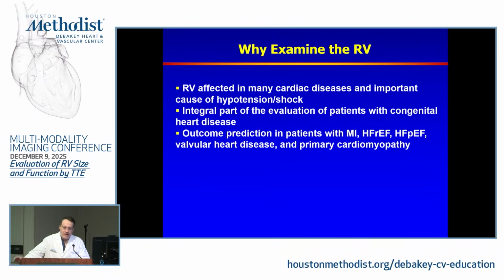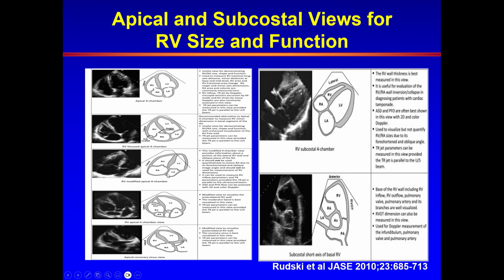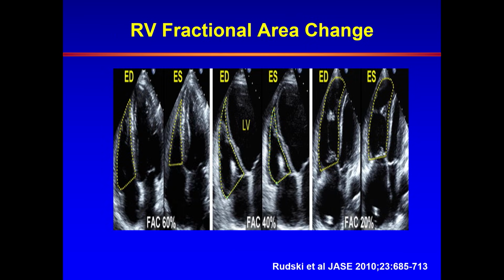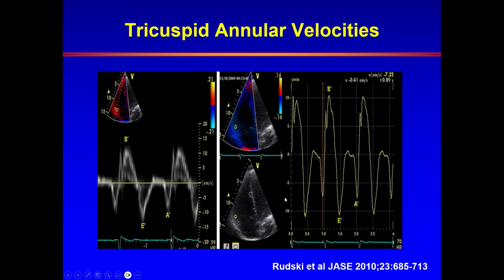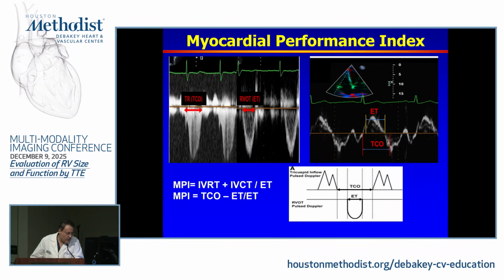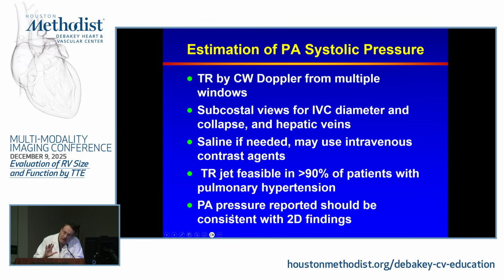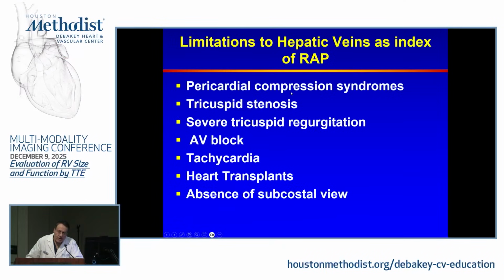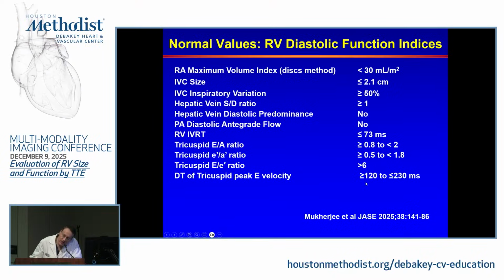12.9.25 Multi-Modality Imaging Weekly Webcast